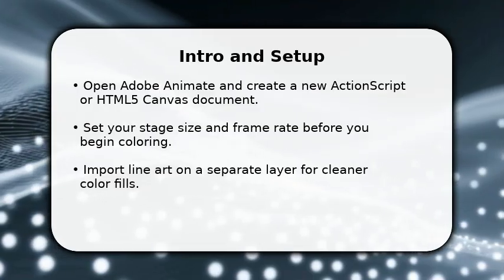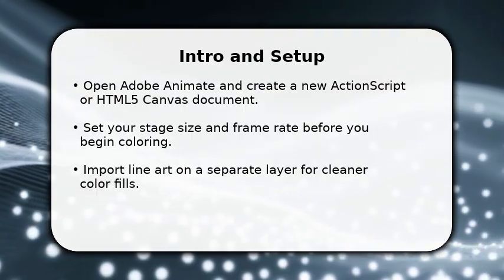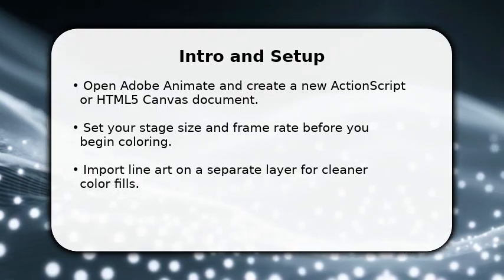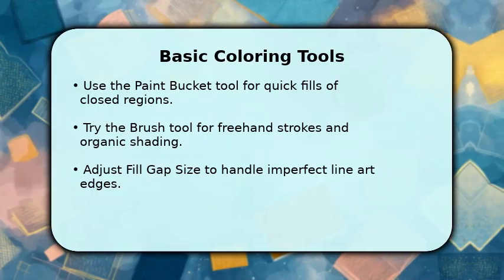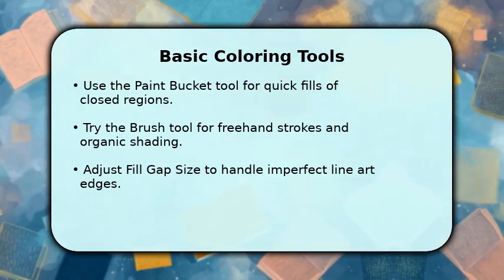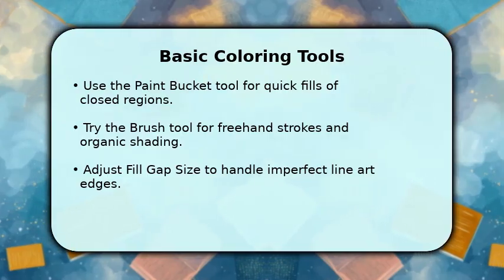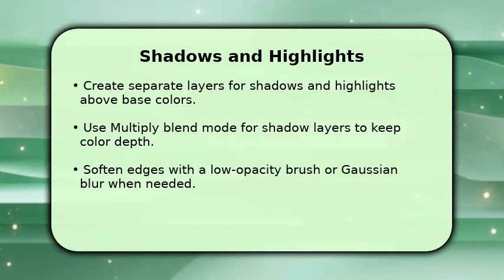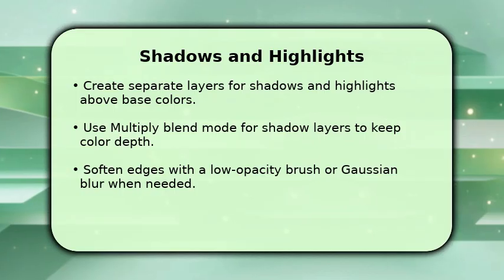How to Color in Animate - Full Guide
How to Color in Animate - Full Guide | 🔒 Surfshark VPN Deal — Stay private and secure. $1.99/mo + 3 Months Free ▸

Dive into the world of digital art as we provide a comprehensive guide on how to color in Animate. This video tutorial covers essential techniques, tips for beginners and advanced users alike, ensuring your animations are vibrant with life-like colors.

coloring animation Animate, Animate tutorials, digital art color guide, animation software tutorial, how to animate in Adobe Animate